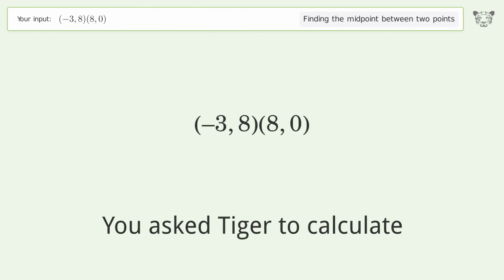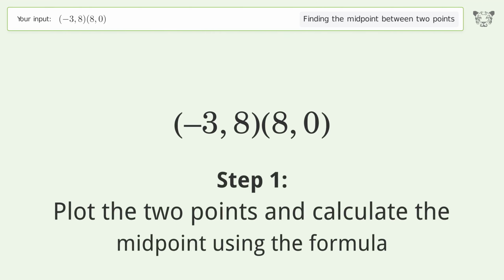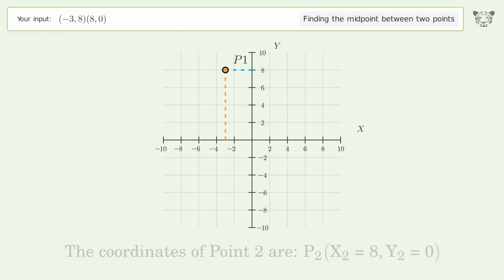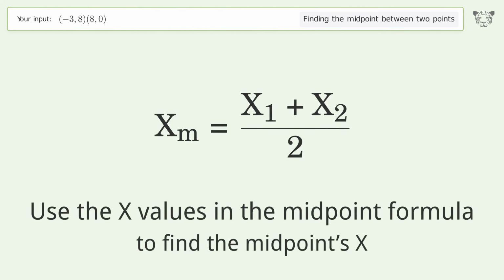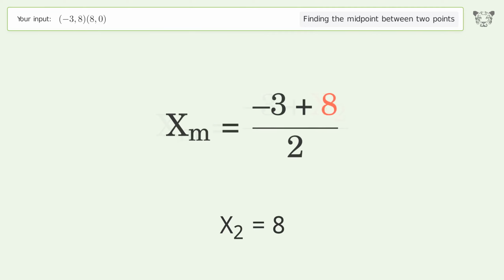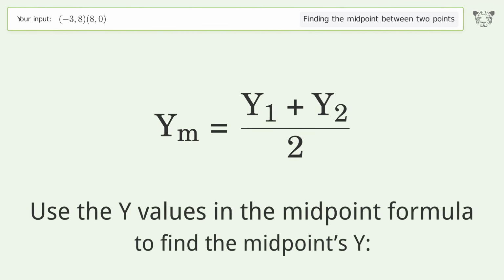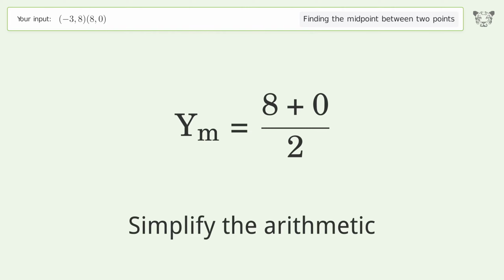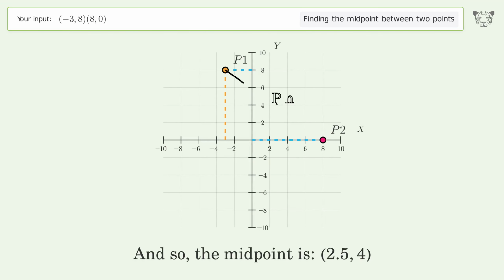Find the midpoint between two points p1 (-3,8) and p2 (8,0): Step-by-Step Video Solution